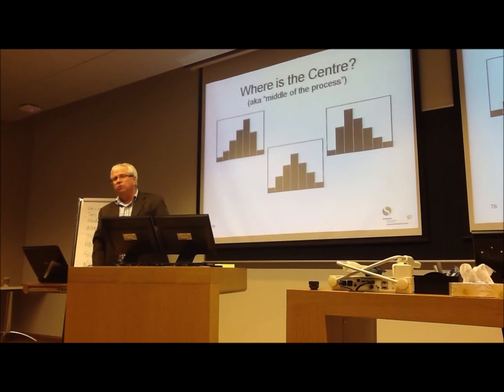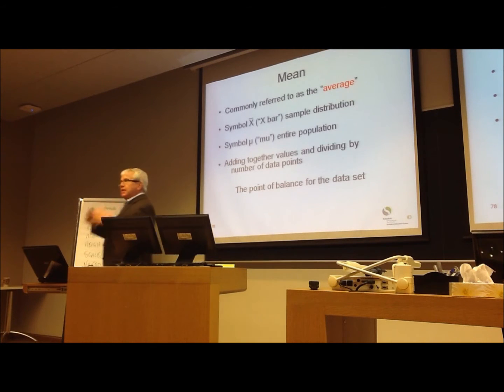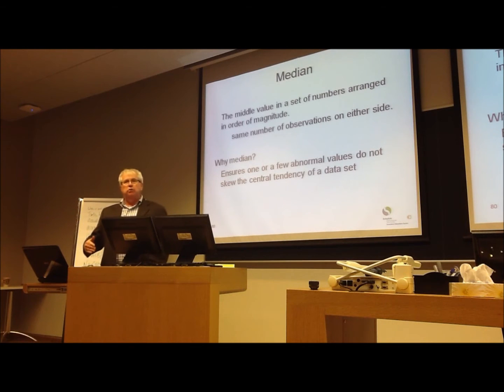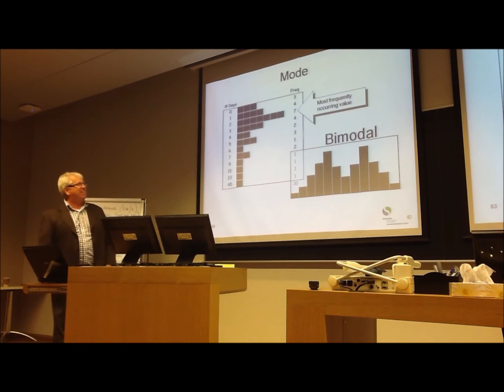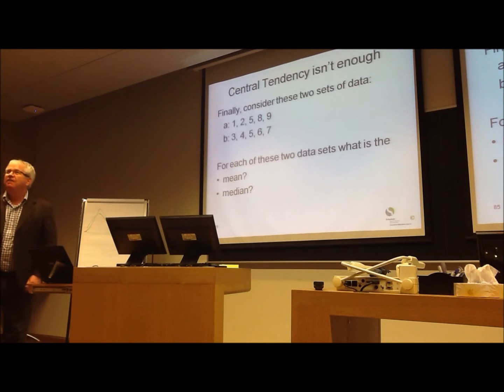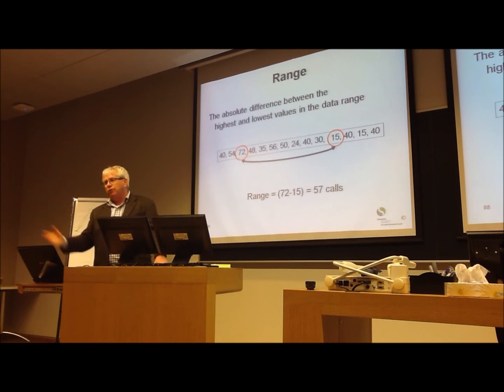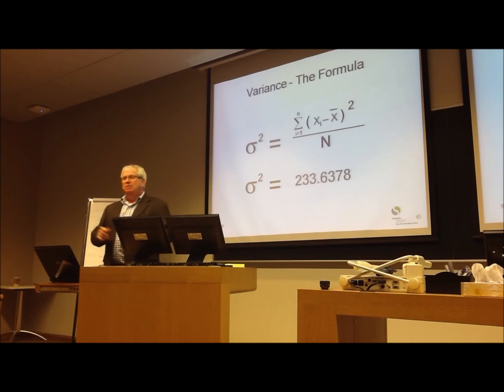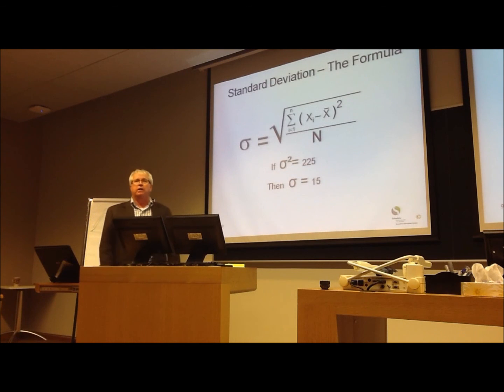Introduction to Basic Statistics Part II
Central tendency (mean, median, and mode), variance, and standard deviation. Rod Morgan, Six Sigma Master Black Belt, eZSigma Group, Canada. 2013.